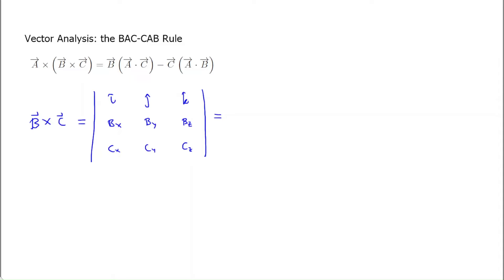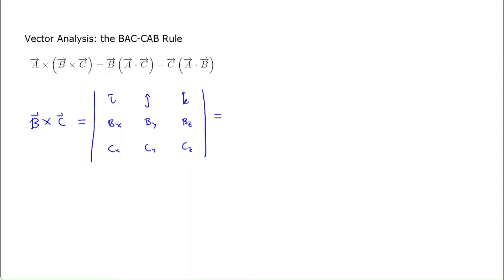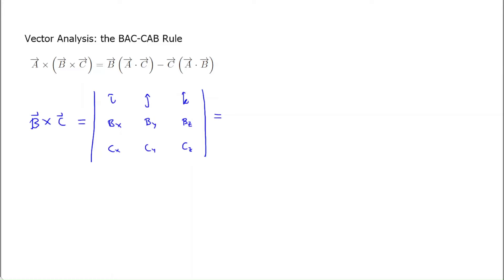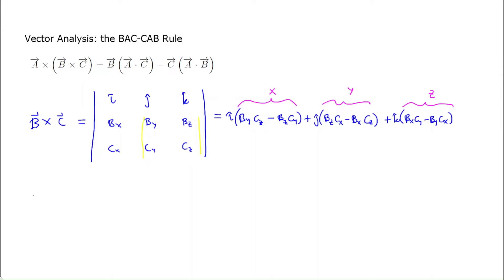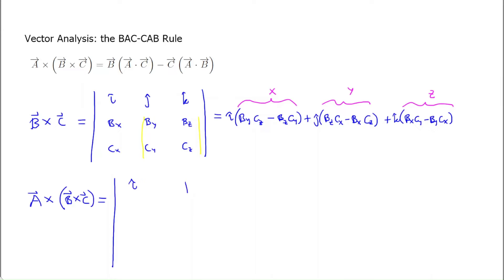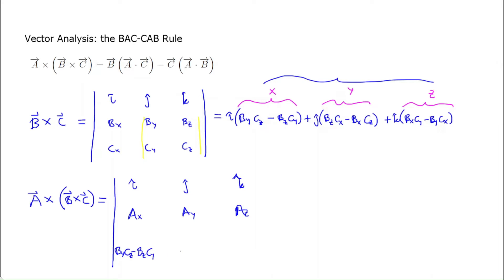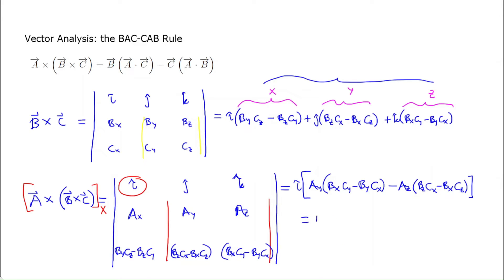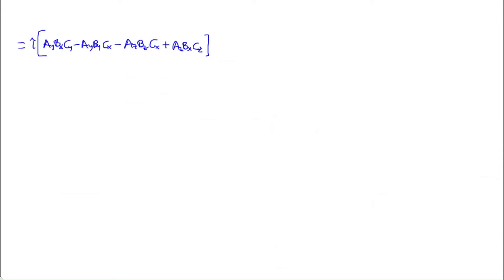BAC-CAB rule | Vector Analysis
The triple vector (cross) product can be simplified into the so-called BAC-CAB expression, which only uses dot products and scalar multiples of vectors.